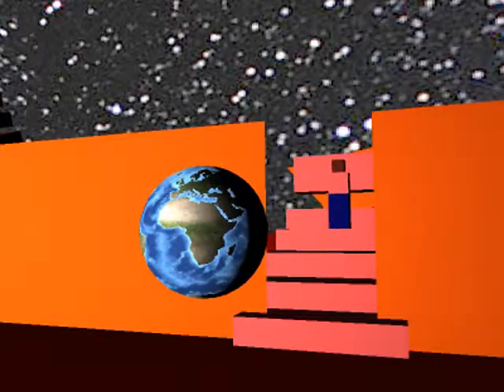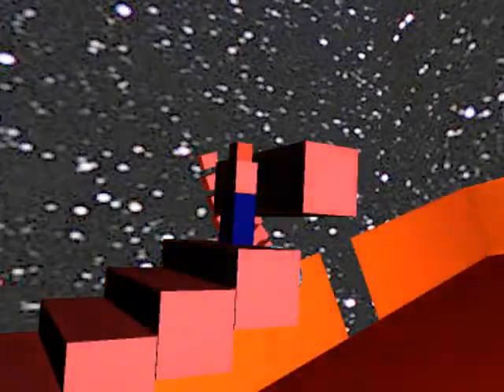Alpha 81 status report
It's been awhile since I uploaded a video.  Here's a short discussion on what I'm currently working on, and what's next.